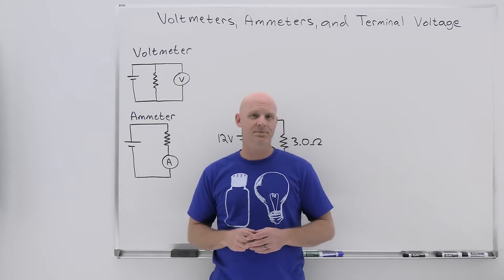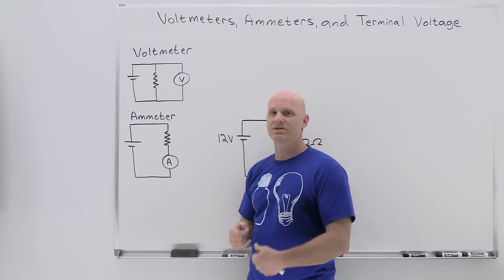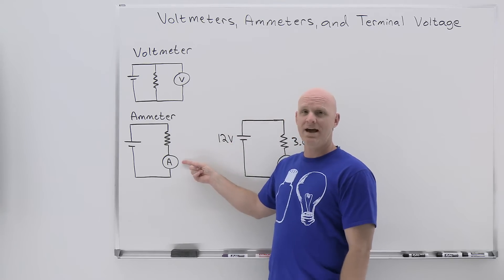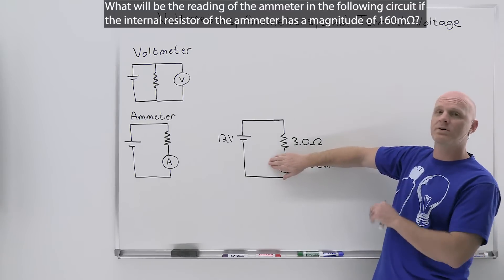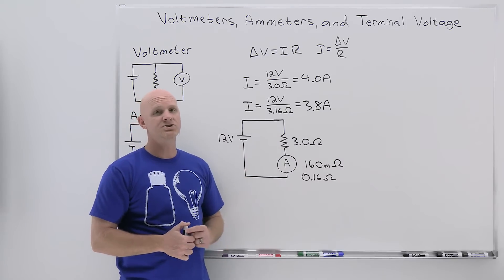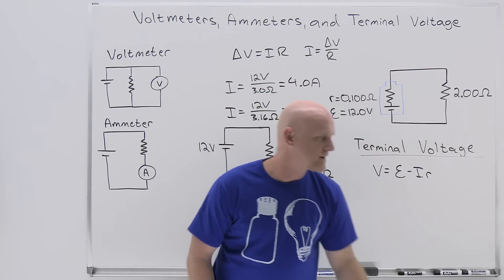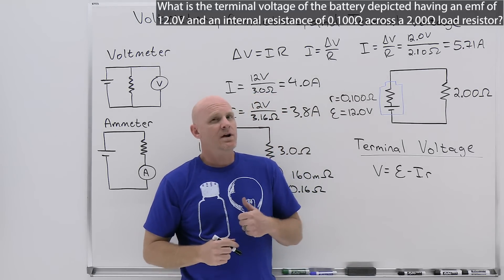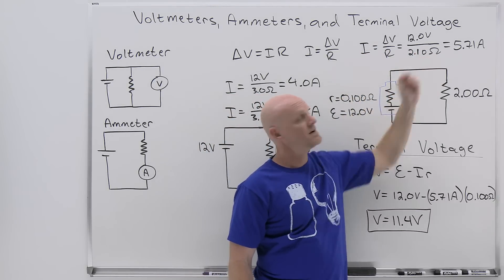17.3 Voltmeters, Ammeters, and Terminal Voltage | General Physics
Chad provides a brief lesson on Voltmeters, Ammeters, and Terminal Voltage.  The lesson begins by explaining that voltmeters measure the potential difference across a resistor in a circuit, are connected in parallel with that resistor, and that an ideal voltmeter has infinite resistance.  Similarly, an ammeter measures electric current through a resistor, but in contrast, is connected in series with that resistor, and an ideal ammeter has zero resistance.

The lesson concludes with an explanation of the internal resistance of a battery, and how that internal resistance results in the terminal voltage of the battery being lower than the emf of the battery.

00:00 Lesson Introduction
00:53 Voltmeters
02:31 Ammeters
06:10 Internal Resistance and Terminal Voltage